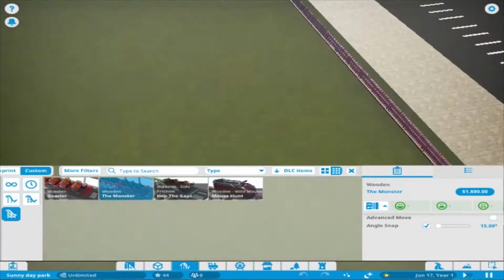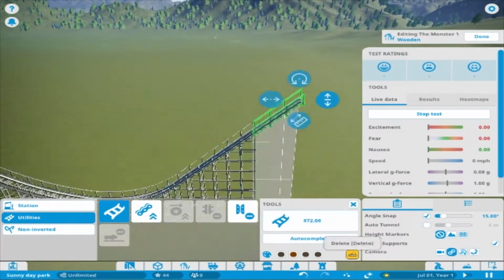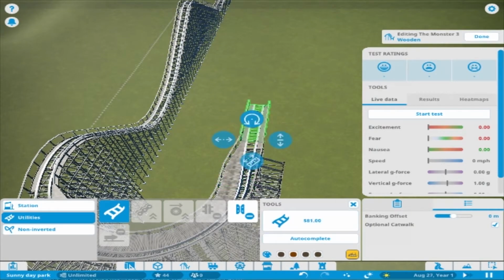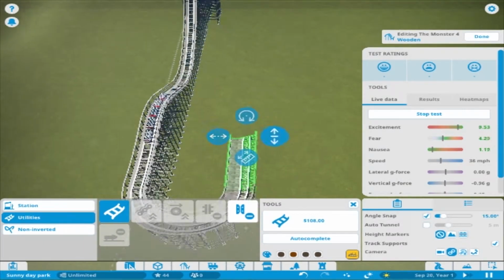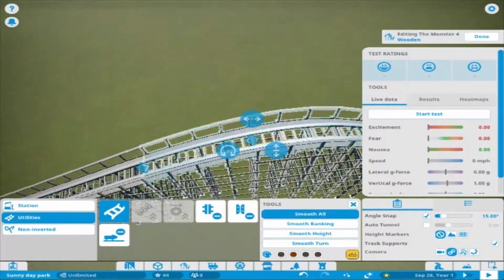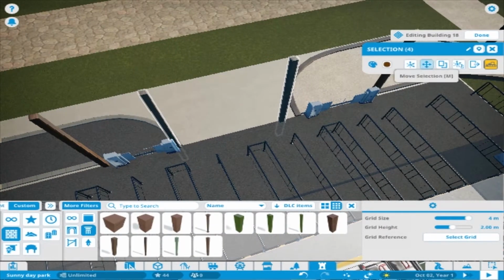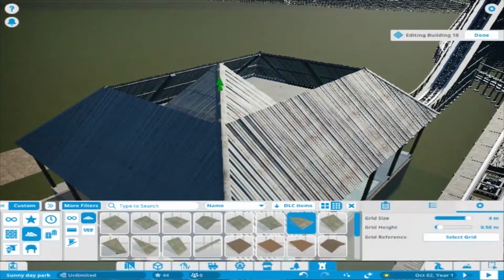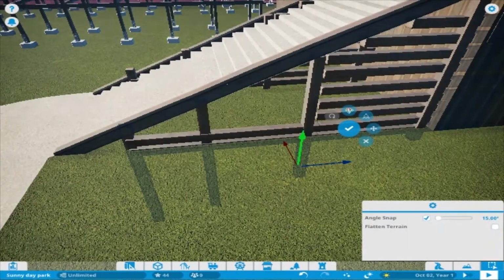Planet coaster Sunny day Park time laps episode 3 - Our First Coaster!!!!!!!!!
What is up everybody joshmaster11 here doing a new video for you guys today we are doing a timelaps of planet coaster hope you enjoy.

Intro
Song: 505 Sine - Never Modern Talk

Background
Song: Sparkling Tides - Wisp X

Background 3
Song: Cryptic - Ruze